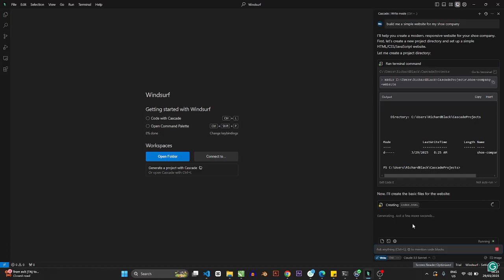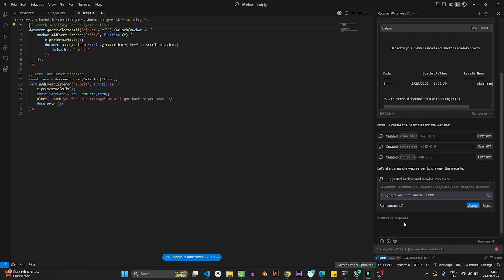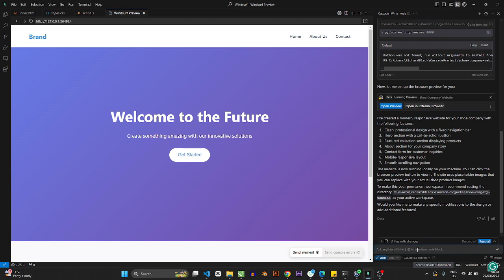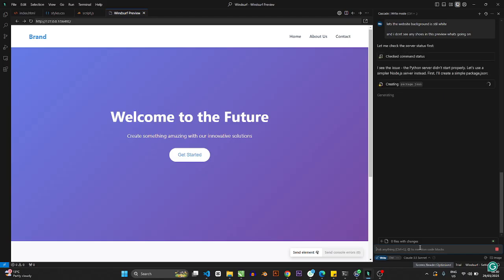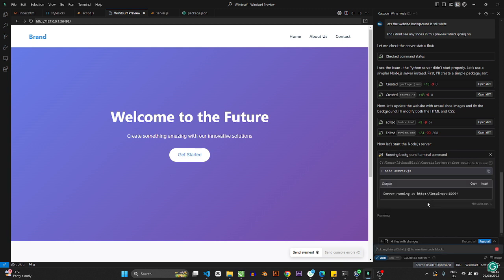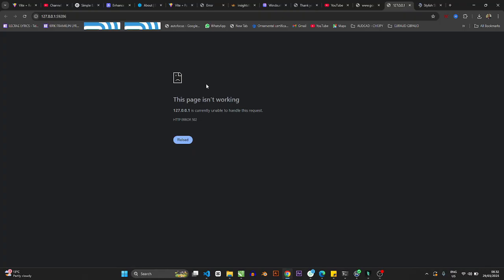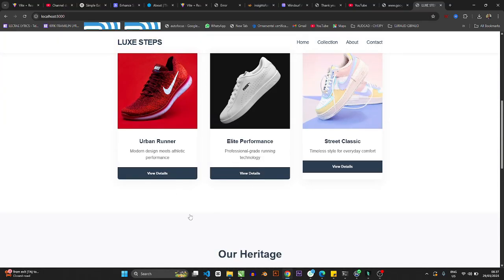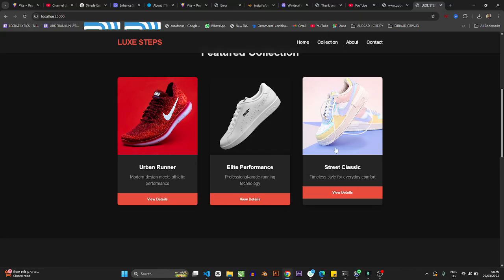Vibe Coding A Functional Website in less than 10mins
🚀 I Built a Sleek Shoe Website with Windsurf AI and Vibe Coding!

In this video, I explore Vibe Coding, a futuristic approach to web design, using Windsurf AI to create a modern, sleek shoe website. Whether you're a developer, designer, or just curious about AI-powered website building, this tutorial will show you how AI-driven coding is changing web development.

🔥 What You'll Learn:
✅ How Vibe Coding simplifies web design
✅ How Windsurf AI assists in real-time website creation
✅ How to build a stylish, responsive shoe website with AI
✅ Why AI-powered coding is the future of web development

👉 Follow me for more tech & web development insights!